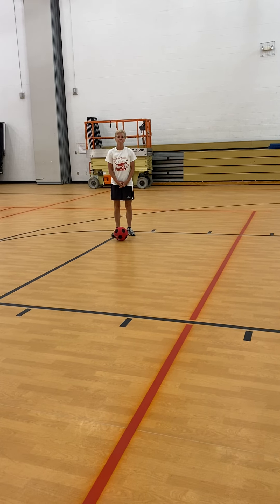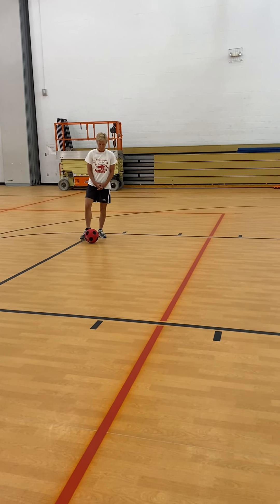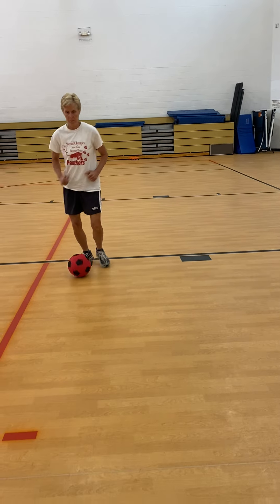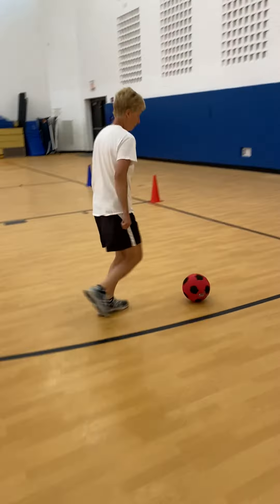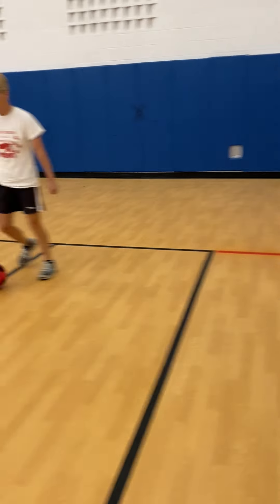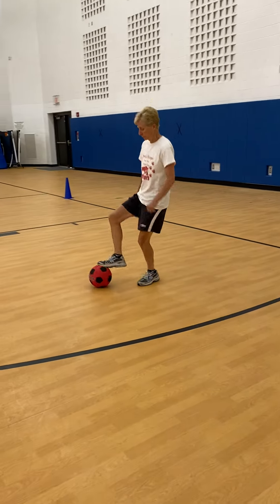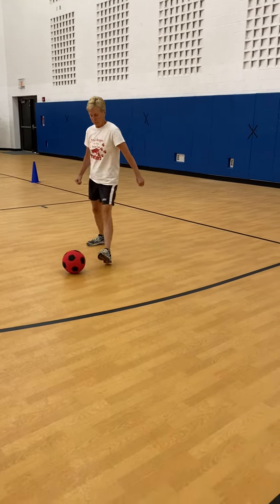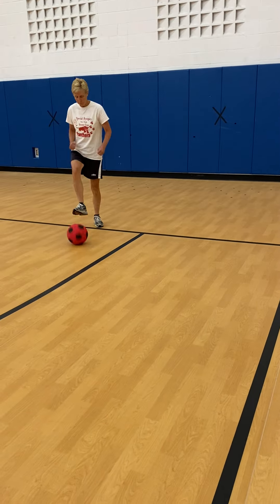Four soccer skills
Janer demonstrates the four basic skills in soccer.